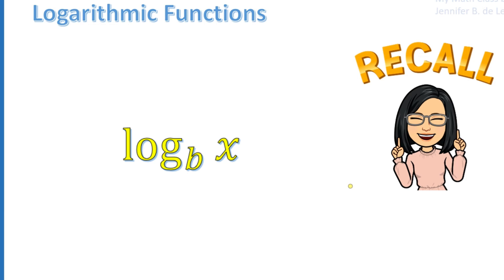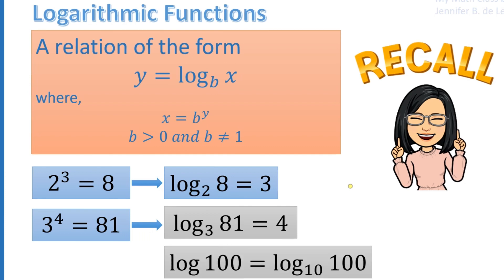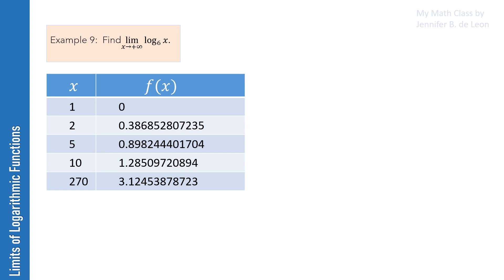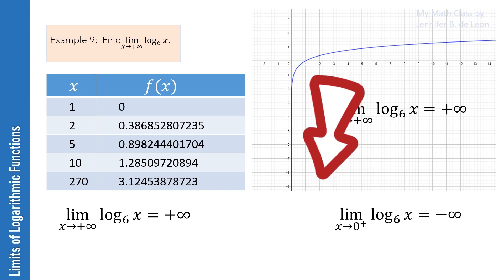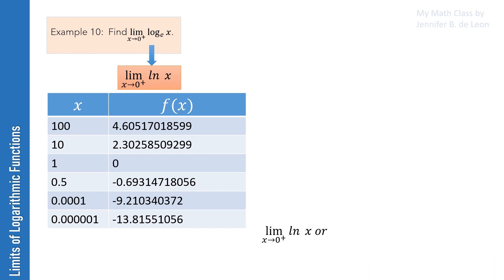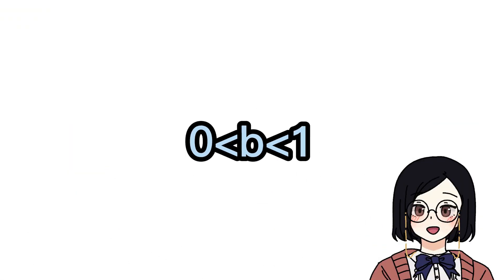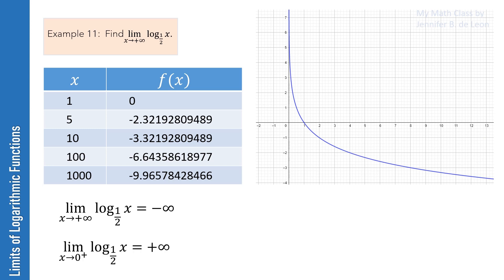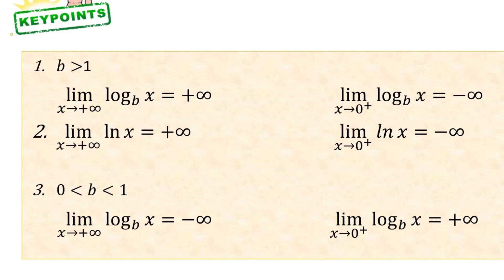Limits of Logarithmic Functions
Limits of Logarithmic Functions Transcendental function